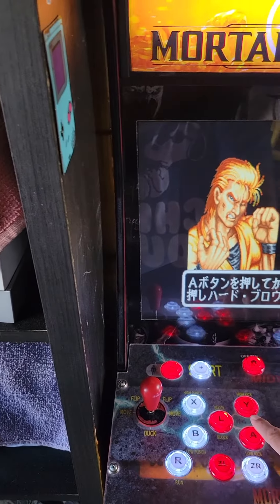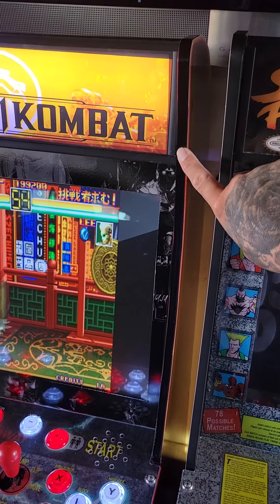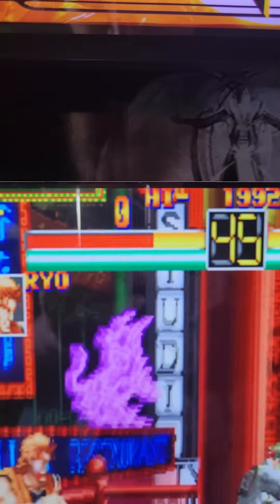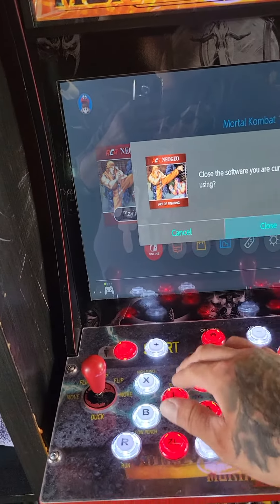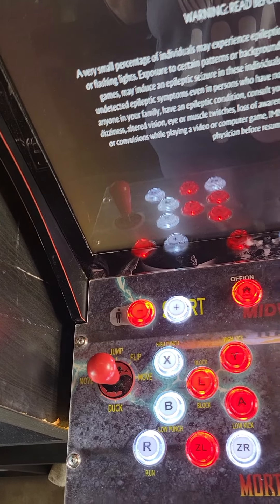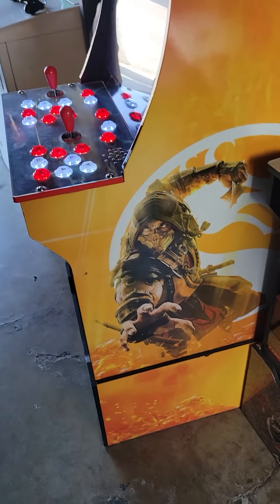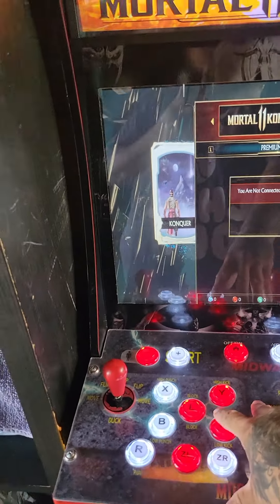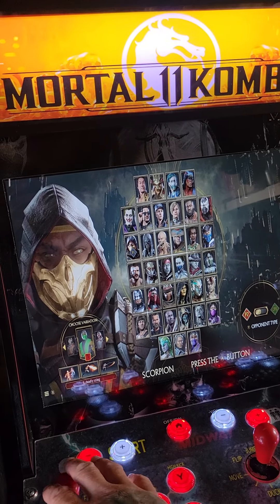mortal kombat 11 arcade cabinet arcade 1 up mod